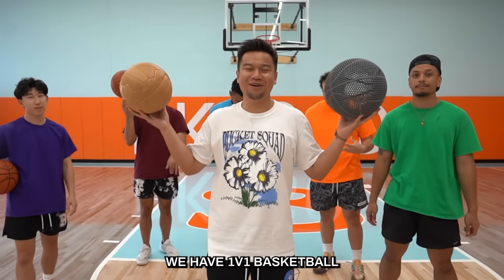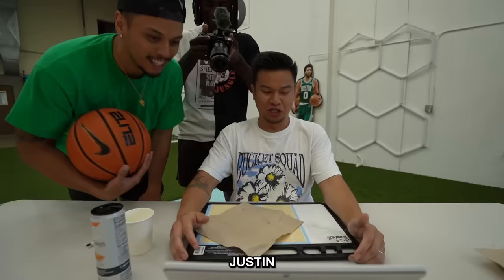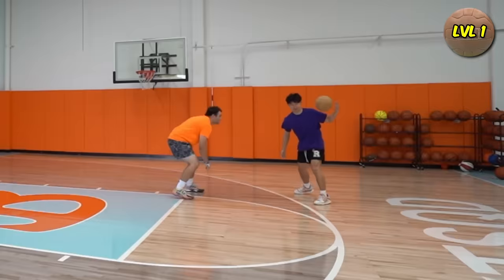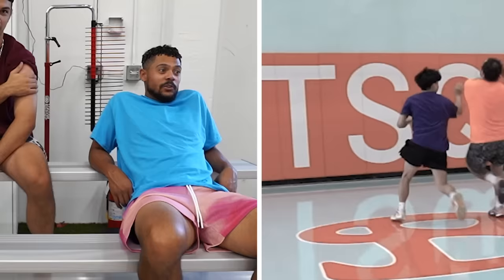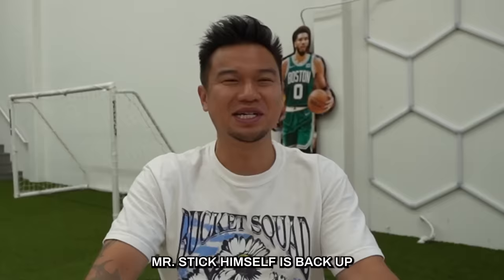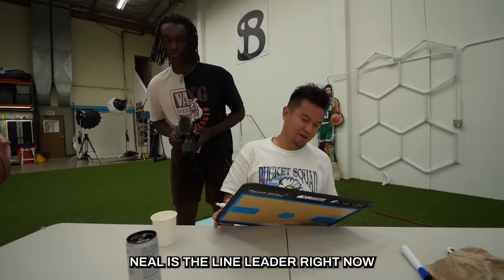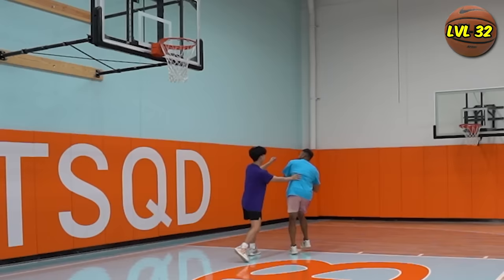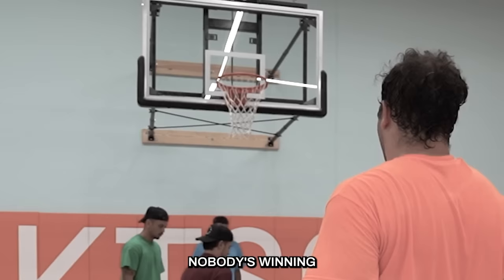1v1 Basketball using Level 1 to Level 100 Basketballs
We have 1v1 Basketball but you have to score using a basketball from 1894 all the way to the new 2030 3D printed basketball. The first person to score with all the balls will win!

My GF Tracy's Channel! We're going to be posting some videos soon!